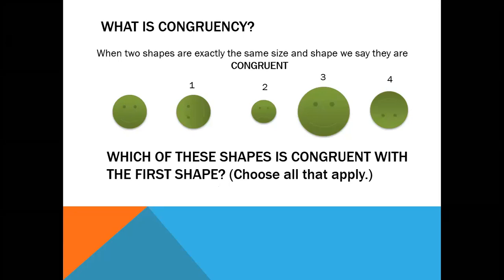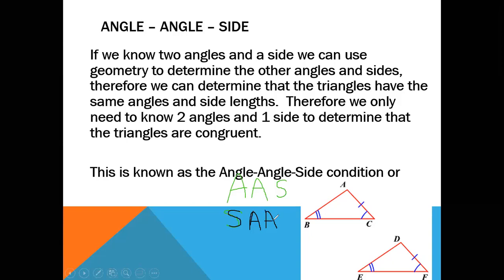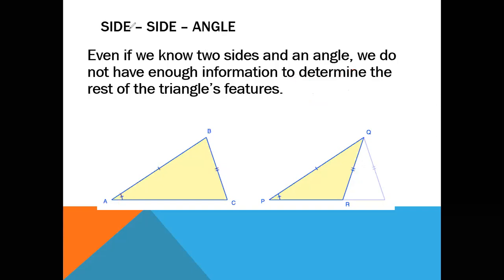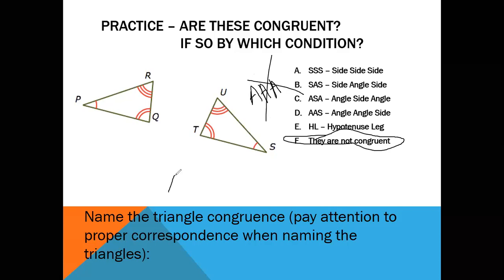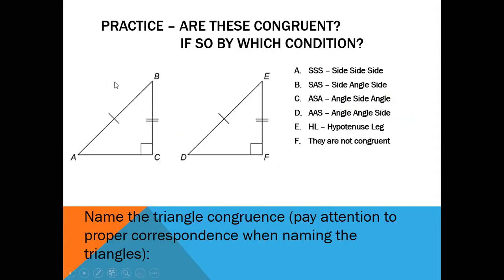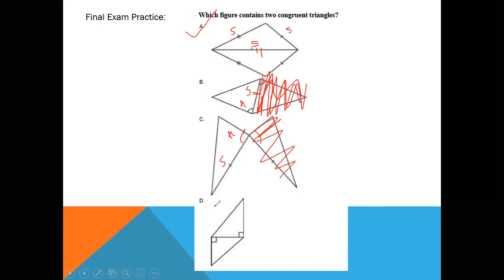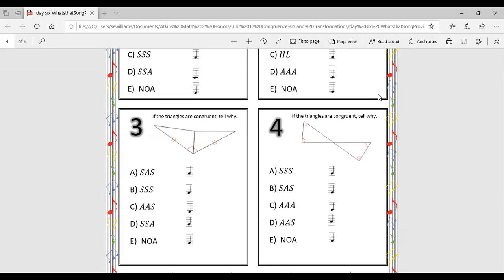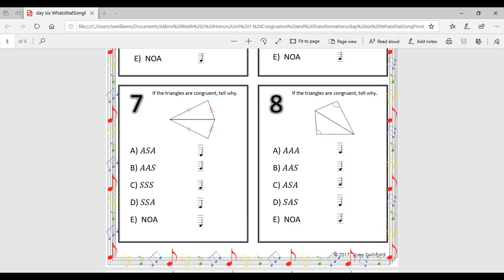Triangle Congruence Lesson